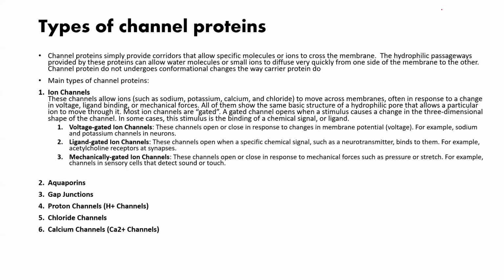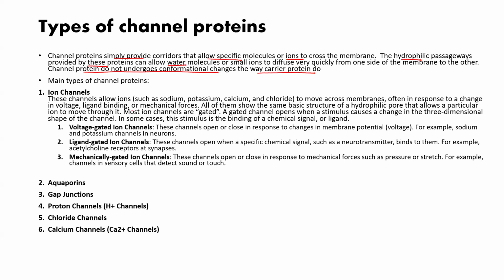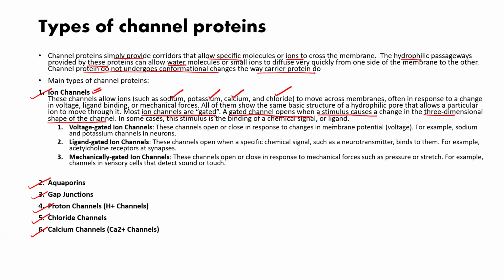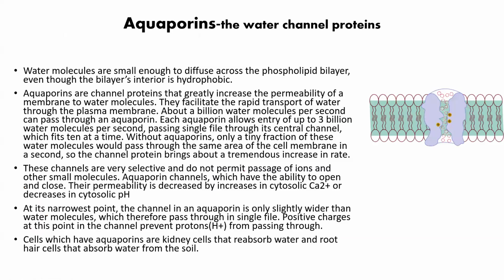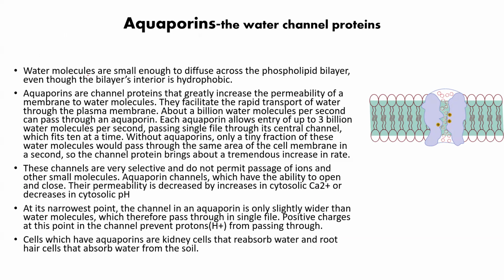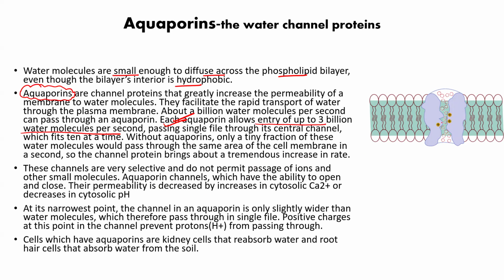Types of Channel Proteins | Advanced Cell Biology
Welcome to Advanced Cell Biology by Jaya Biology! In this lecture, we explore the types of membrane channel proteins, their structural features, gating mechanisms, ion selectivity, and their essential roles in cellular communication and membrane transport.
This video goes beyond NCERT and is designed to build a strong conceptual understanding for students interested in advanced cell biology, molecular biology, medical sciences, and life sciences.
✅ What are Channel Proteins?
✅ Structure of Ion Channels
✅ Voltage-Gated Ion Channels
✅ Ligand-Gated Ion Channels
✅ Mechanosensitive (Stretch-Activated) Channel
✅ Ion Selectivity & Channel Gating
✅ Channel Proteins vs Carrier Proteins
✅ Physiological Importance of Channel Proteins
🎯 Perfect For
✔ Advanced Cell Biology Learners
✔ B.Sc. & M.Sc. Life Science Students
✔ Biotechnology & Biochemistry Students
✔ Competitive Exam Aspirants seeking deeper conceptual understanding
🌟 Why Learn with Jaya Biology?
Advanced concept-based teaching
Clear scientific diagrams and illustrations
Research-oriented explanations
Easy-to-understand mechanisms
Strong conceptual foundation beyond textbooks
If you enjoyed this lecture:
📤 Share it with fellow biology enthusiasts